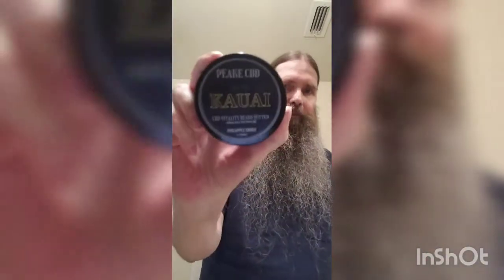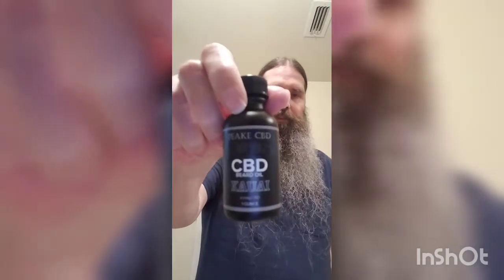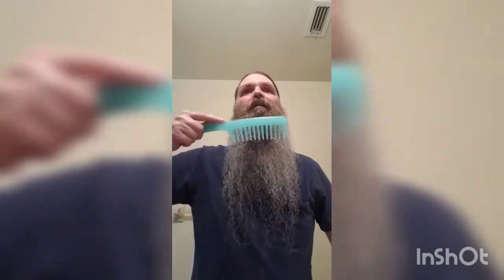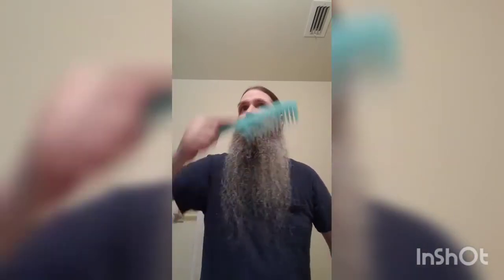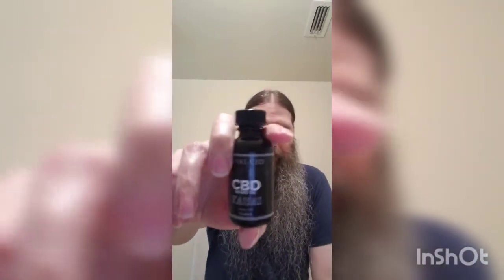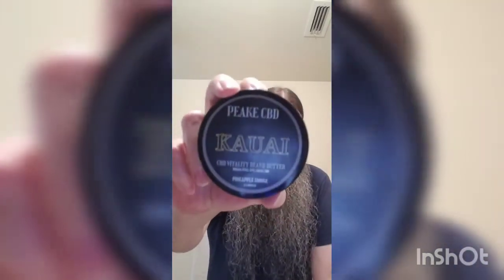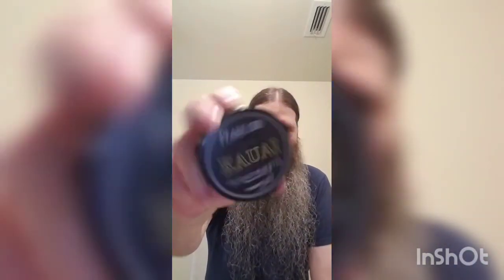Peake CBD Kauai Pineapple Smoke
Applying peake CBD Kauai

Peake CBD Website-